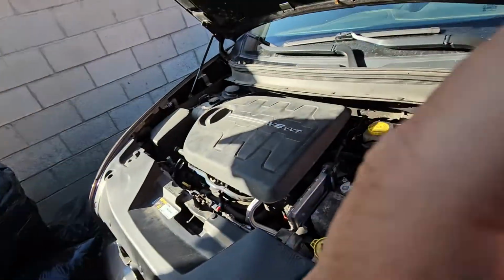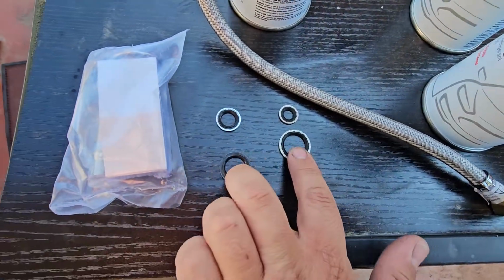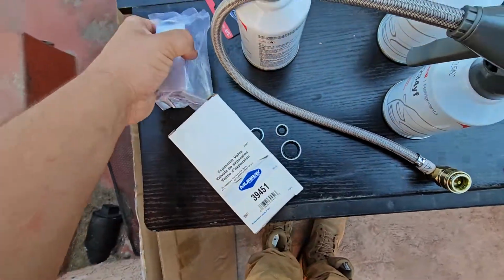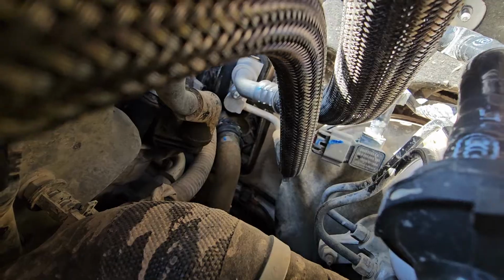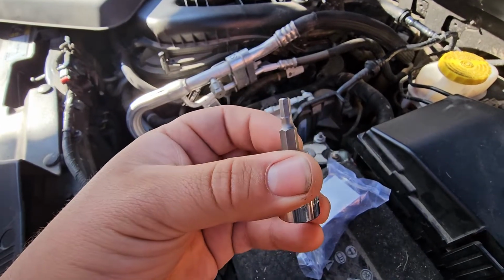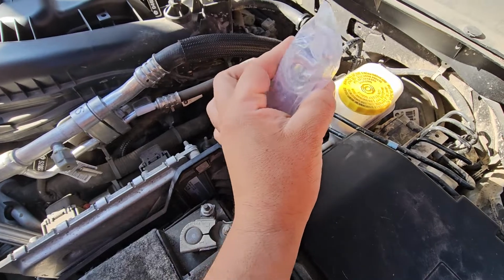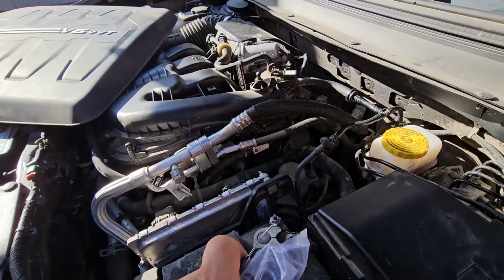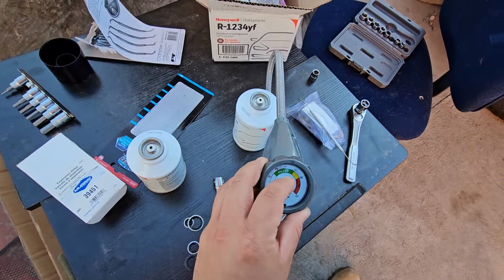how to replace expansion valve 2014-2019 jeep cherokee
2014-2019 jeep cherokee v6 expansion valve replacement how to. this is for general knowledge and how to. not responsible for any damage to vehicle.

take caution when dealing with air conditioning  refrigerant.

I hope you find use of this video.